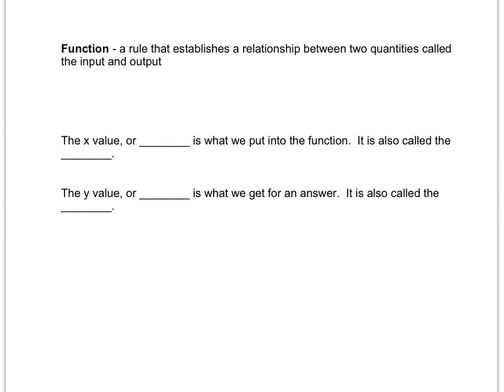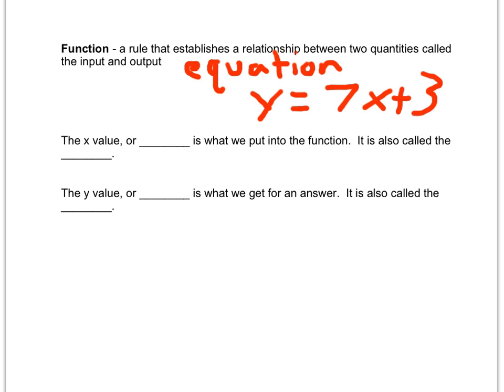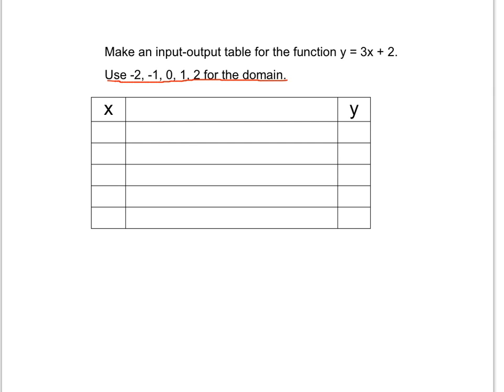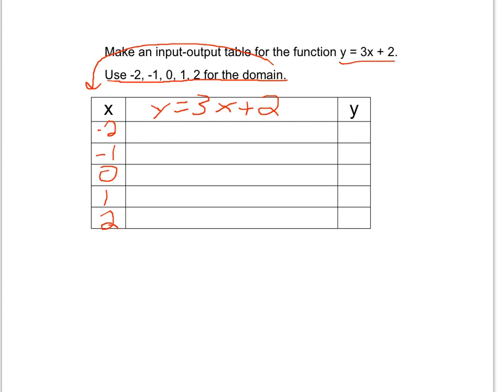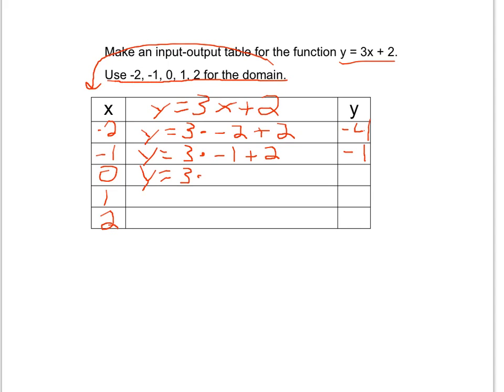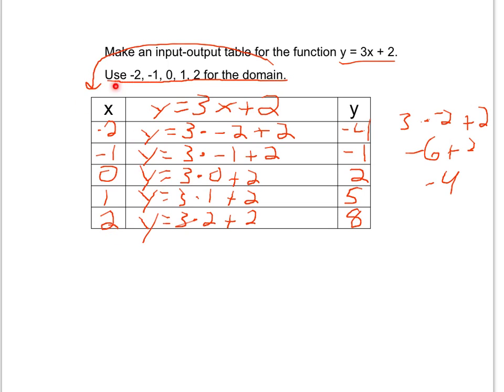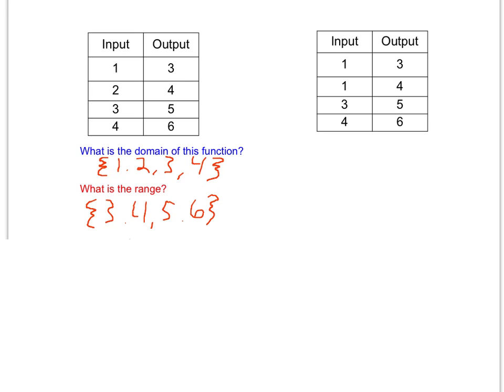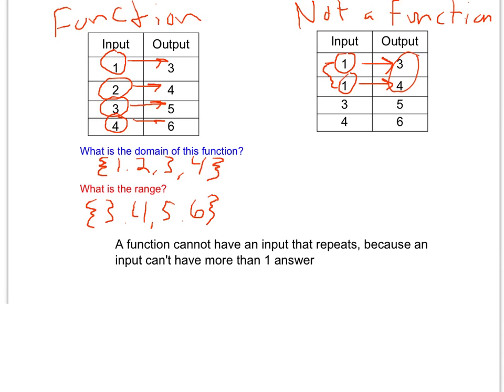1.5 Functions (Part 1)